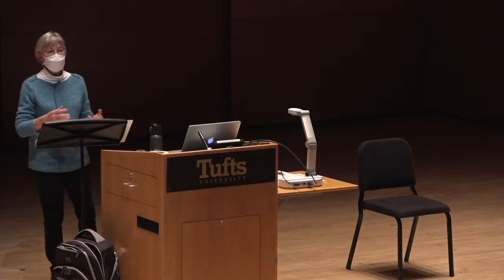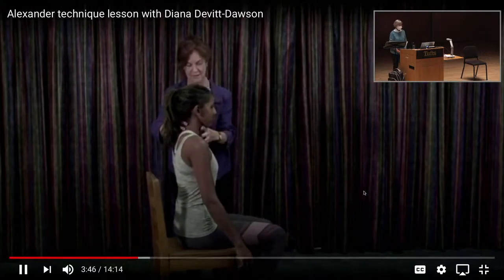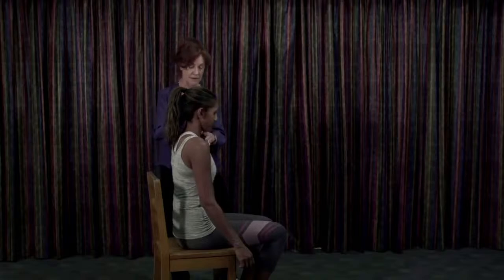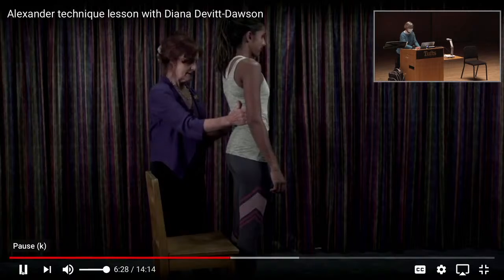The Self-Aware Performing Body: Optimal Performance through Alexander Technique (Nina Barwell)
Presented by Nina Barwell. The Alexander Technique is a method for releasing unnecessary tension and accumulated bad postural habits. Learn how to sense and let go of unnecessary muscle tension while you play and live. A central focus of the technique is to allow the neck to be free so that the head can go forward and up and the back can lengthen and widen. You can learn to use your body and to think so that you can let go of habitual patterns that interfere with your playing and in some cases cause discomfort or pain. The Alexander Technique can improve all the physical aspects of playing and singing. Learn to free your musical expression and have more joy making music. Part of the Tufts Music Masterclass Series.

Thursday, November 5, 2020 at 7:30pm
Distler Performance Hall | Granoff Music Center